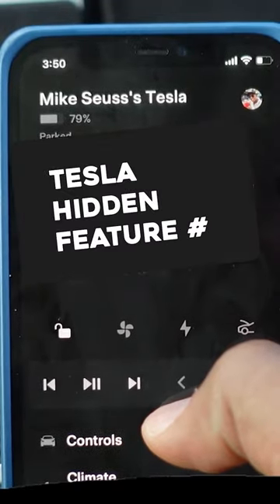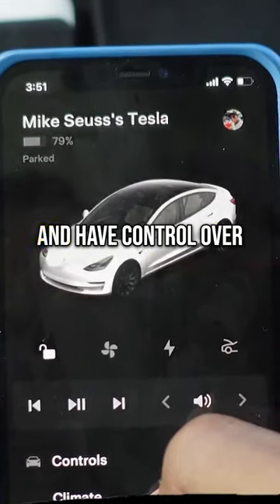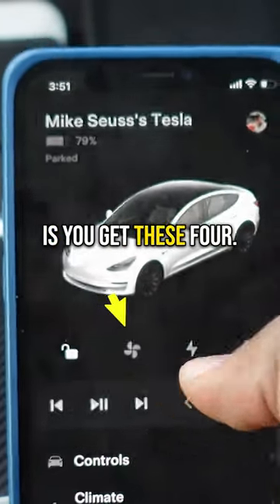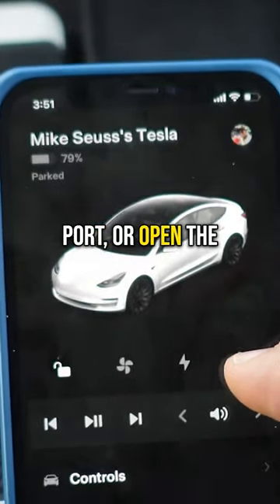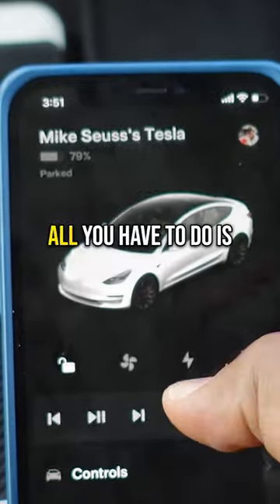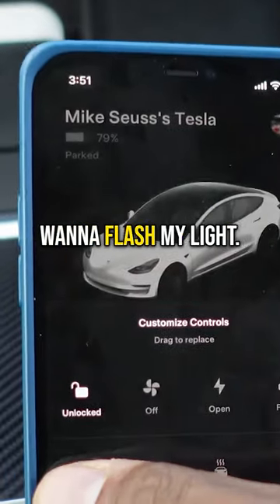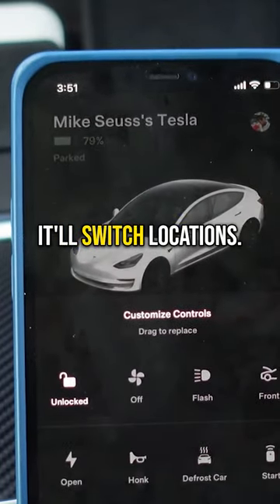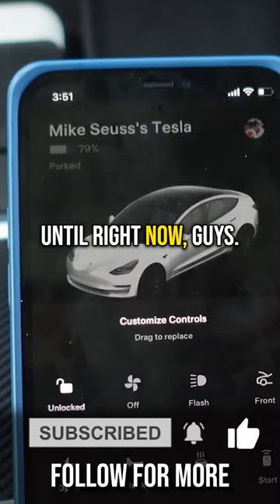Tesla Hidden Feature #9 - Tesla App Quick Controls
Add more Quick Controls in your Tesla App with this Hidden Feature!

MORE HIDDEN FEATURES

USEFUL TESLA VIDEOS

MUST HAVE TESLA ACCESSORIES (paid links)

Jack Lift Pads
Mud Flaps
303 Marine Aerospace Protectant
SAMSUNG T7 Portable SSD
Trash Can
License Plate Frame
RGB LED Light Strips

Sony ZV-1
Go Pro Hero 9
iPhone 12 Pro
BOYA by-MM1
Rode Wireless GO
Joby Telepod 325

MAIN TAGS

OTHER TAGS

tesla hidden features
tesla model y tips
tesla model y tips and tricks
model 3 tips
model y hidden features
tesla tips and tricks
tesla model 3 hidden features
tesla tricks
model y tips
tesla hidden features model 3
tesla secret features
secret tesla features
tesla model 3 tips and tricks
model 3 secrets
tesla easter eggs
tesla easter egg
model 3 hidden features
tesla hidden
model 3 hidden tricks
hidden features of tesla
tesla model 3 tips
tesla widget